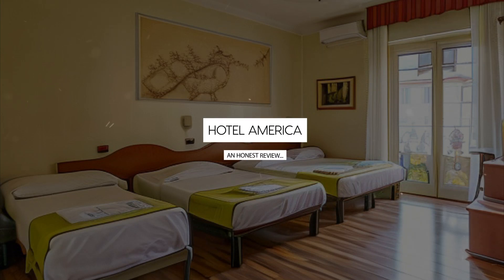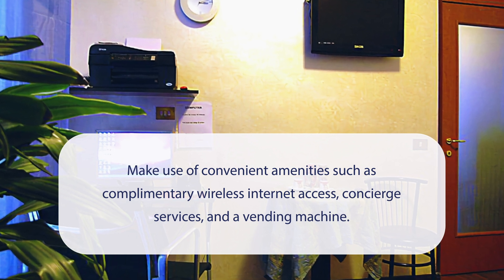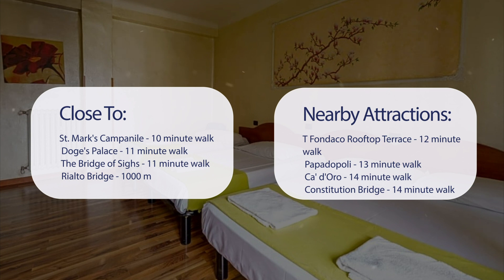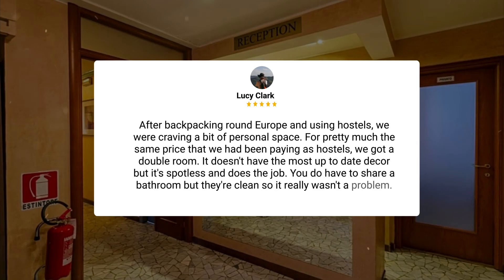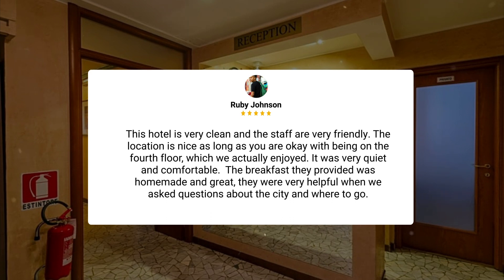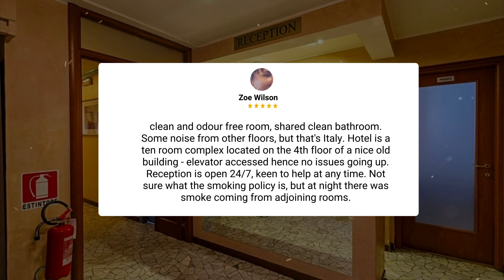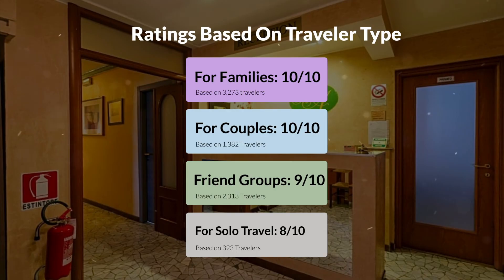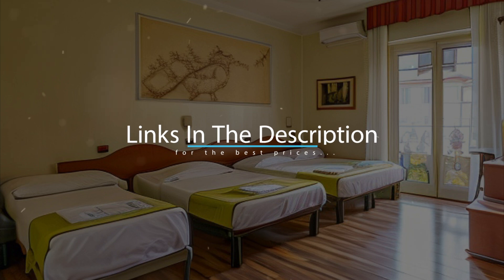Hotel America Milan Review - Should You Stay At This Hotel?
In this video, we reviewed the Hotel America Milan based on its price, quality, value for money, and more. We also gave it ratings based on the travel type and more.

Additionally, we'll provide you with insights into the nearby attractions and activities that you can enjoy during your stay at Hotel America Milan. Whether it's exploring the local culture, sightseeing, or shopping, we've got you covered.